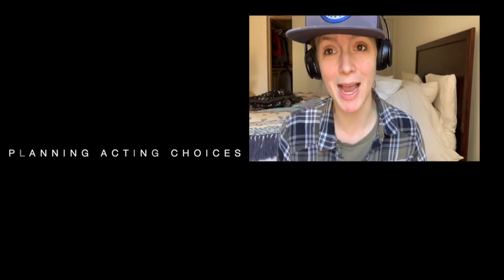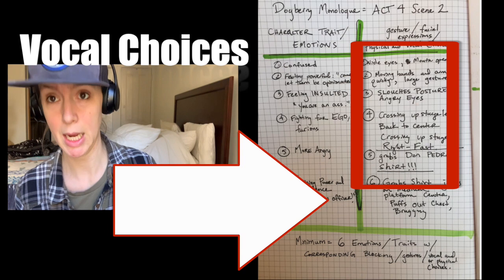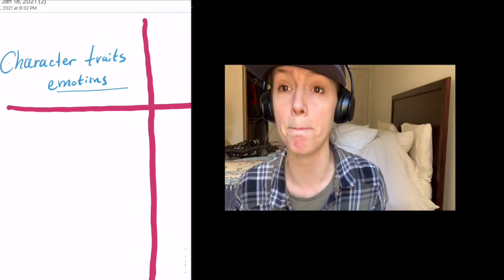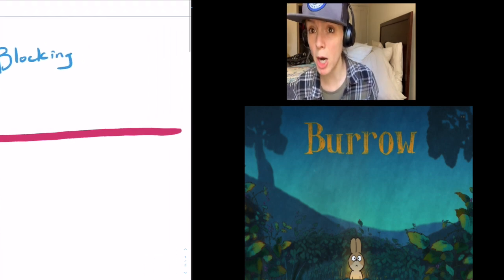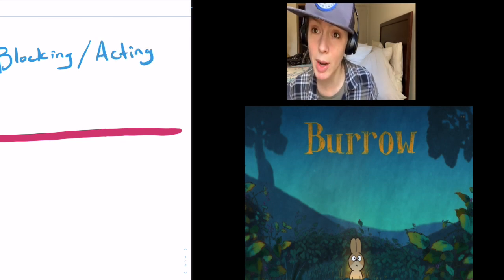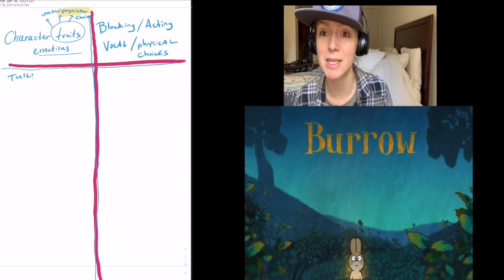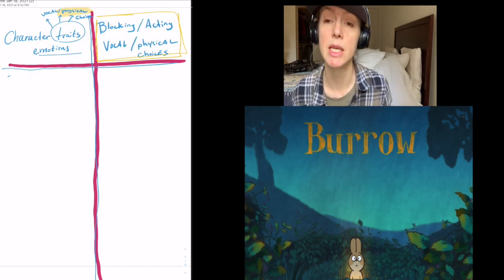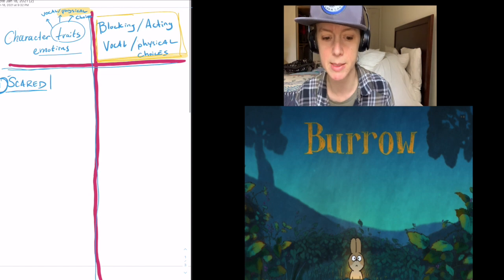Teaching Acting Choices with Cartoons: Acting on My Character's Emotions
Hello Drama Teachers, this video and assignment has been an invaluable tool when inspiring students to reflect on their character's emotional arc and make more informed acting choices.